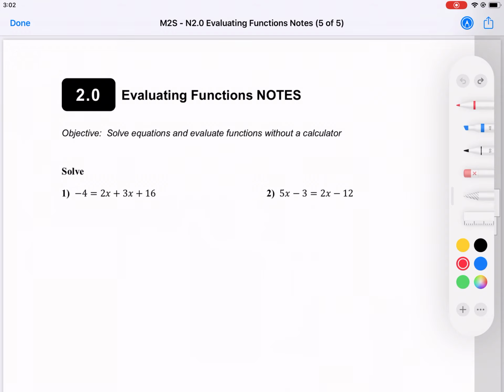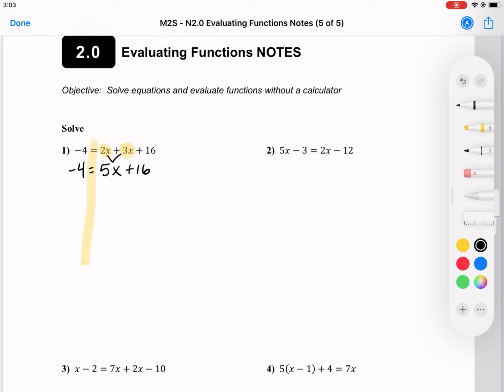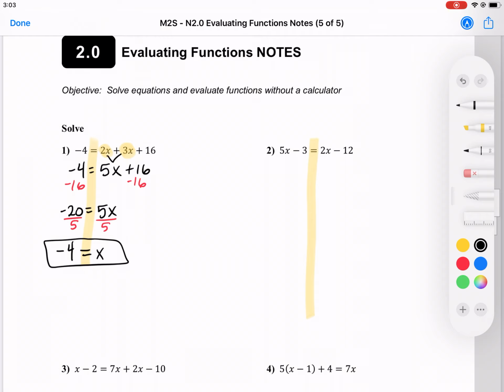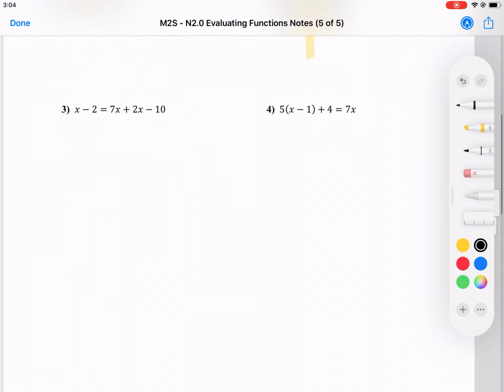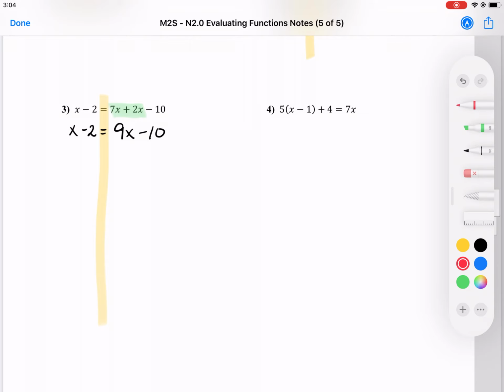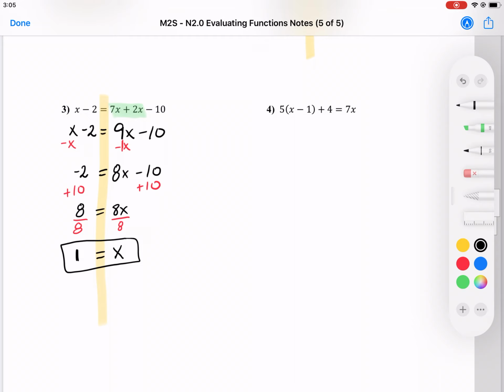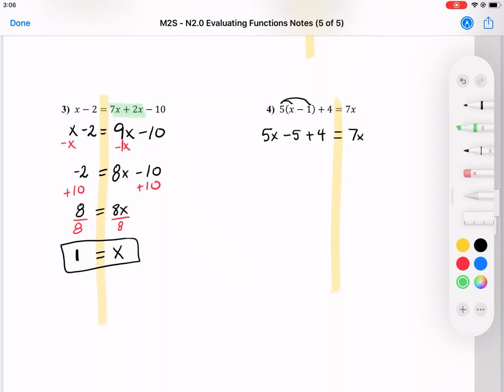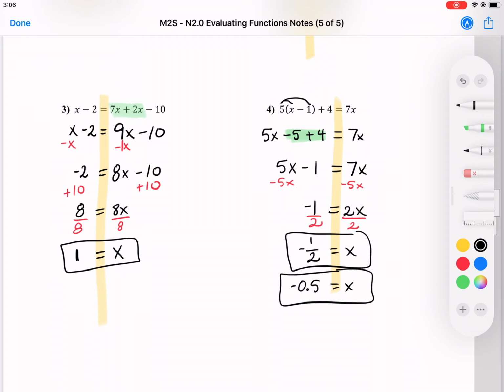M2S - 2.0a: Solving Equations Review